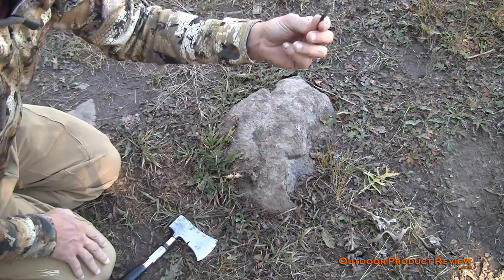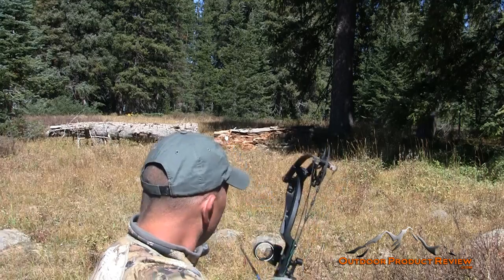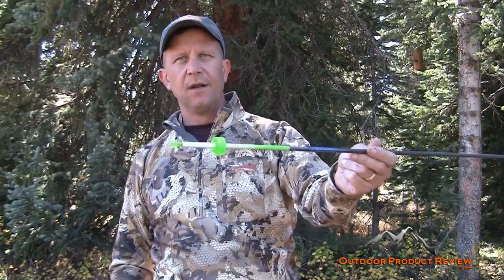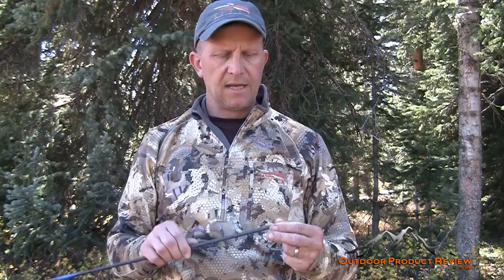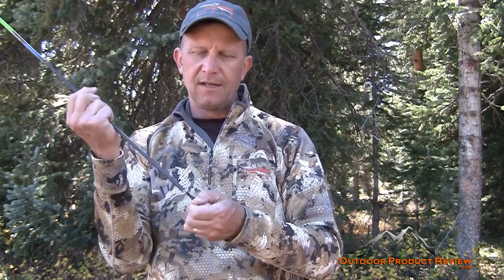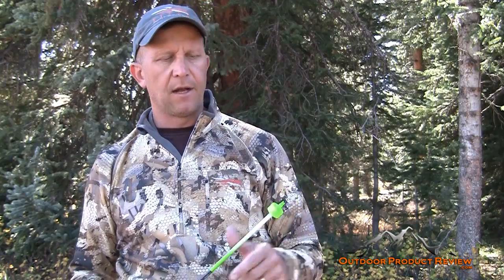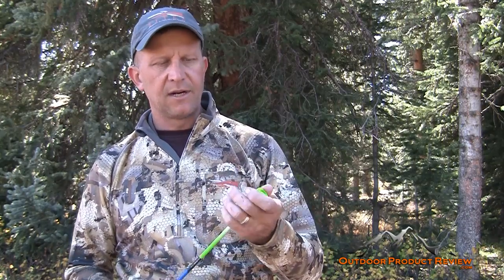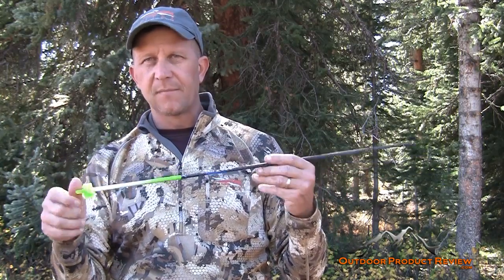Fletching Only Better (FOB) review with bent broadhead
Jason bends a broadhead with a hammer and shows you how the FOB fixes the flight pattern of your arrow.